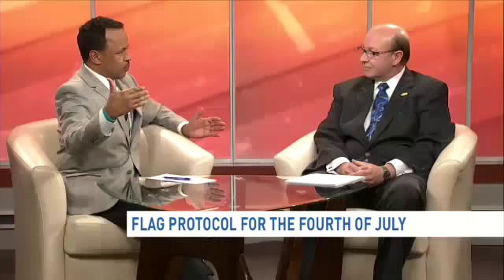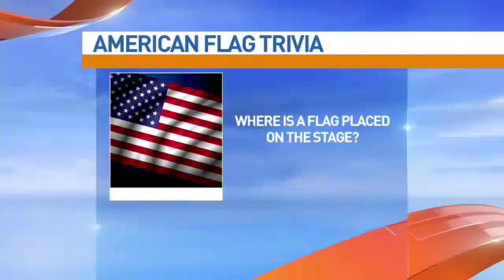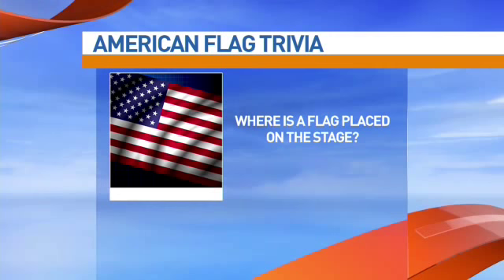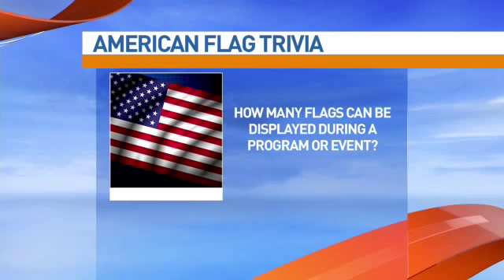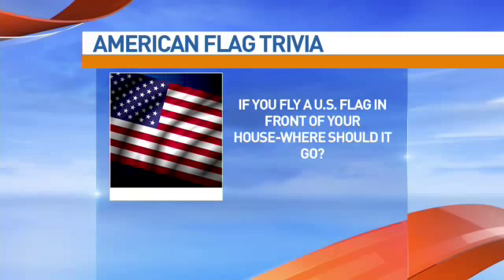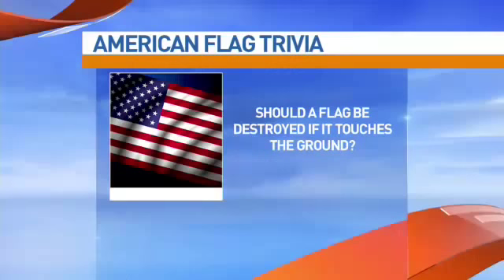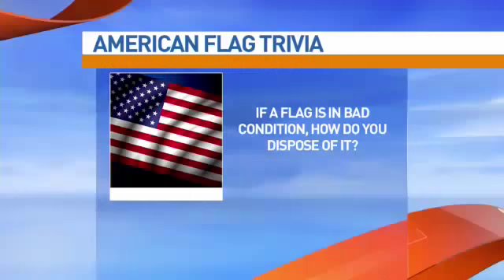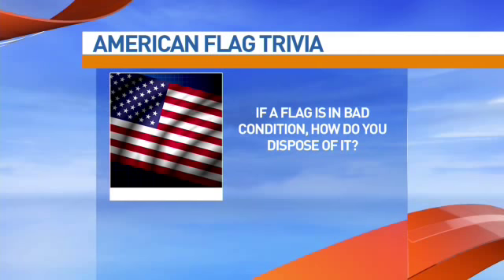Gary Biggs talks flag protocol for the 4th of July